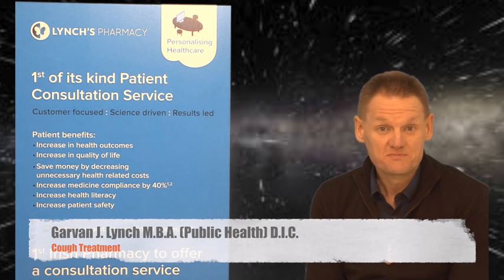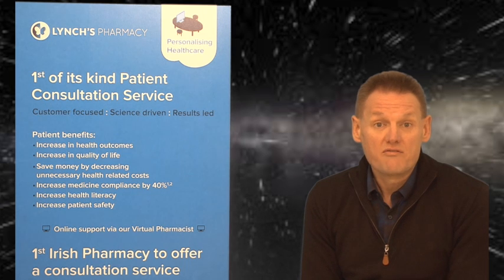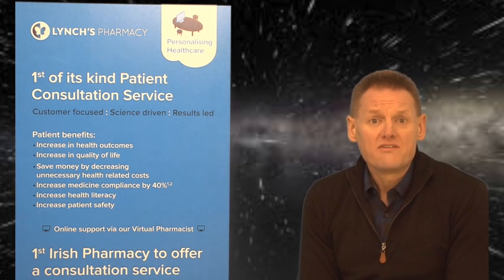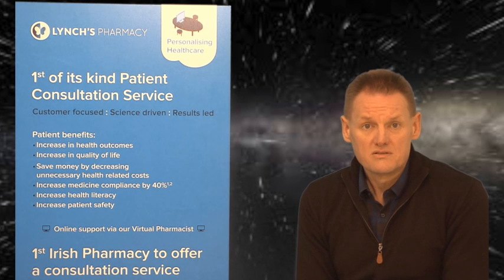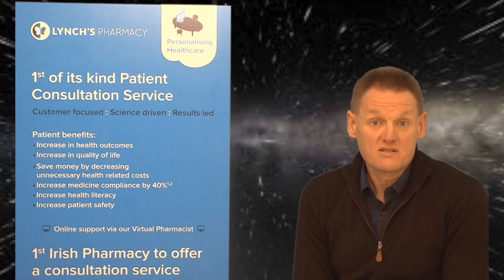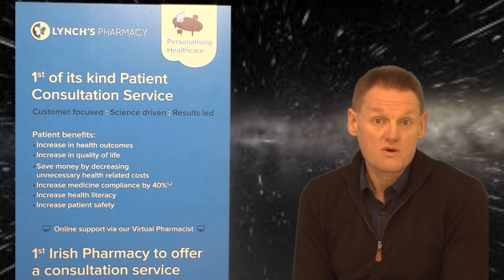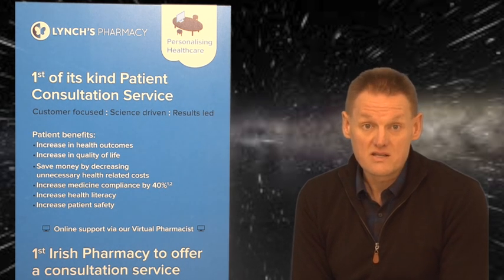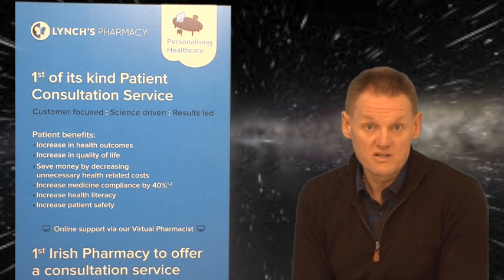Cough Treatment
Coughing is a common reflex, which can indicate other more serious problems. We look at the diagnosis and the treatments.